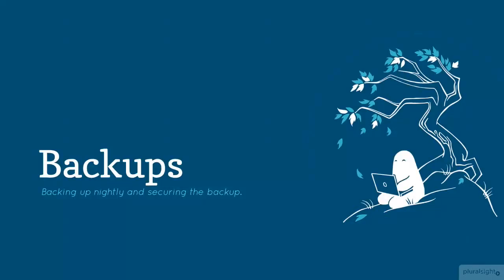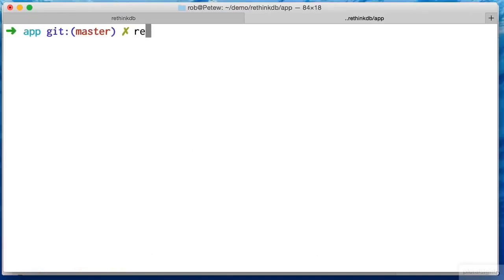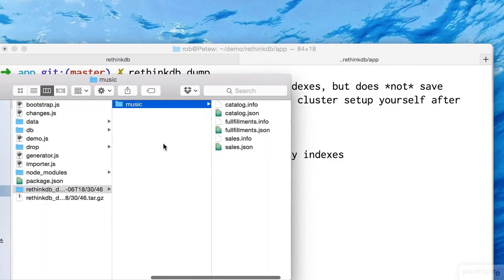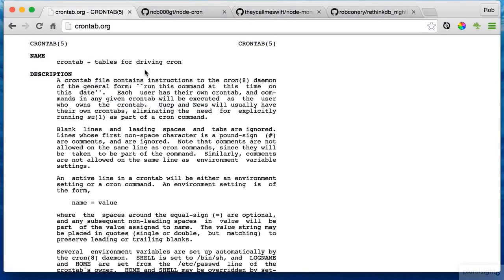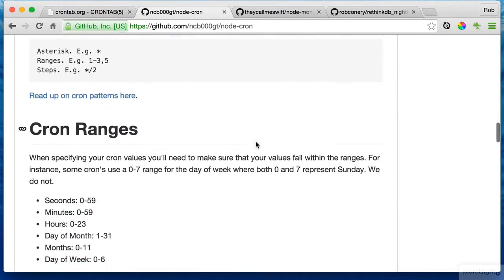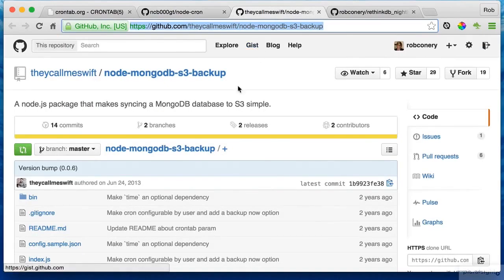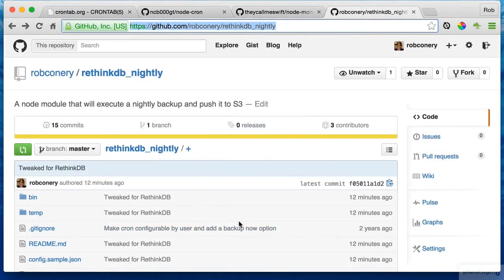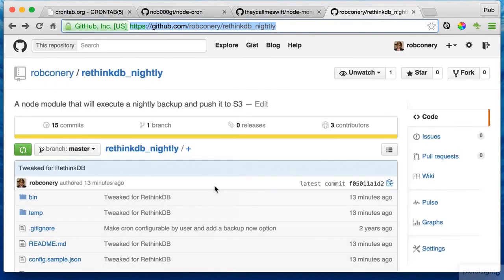NoSQL Fundamentals - Next generation NOSQL database -Backups